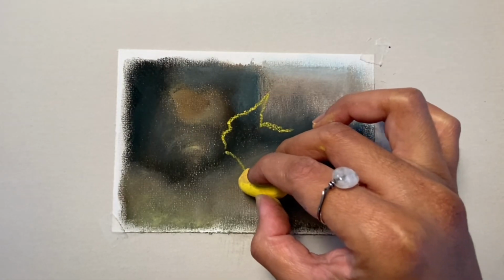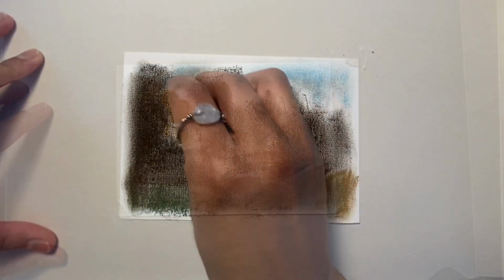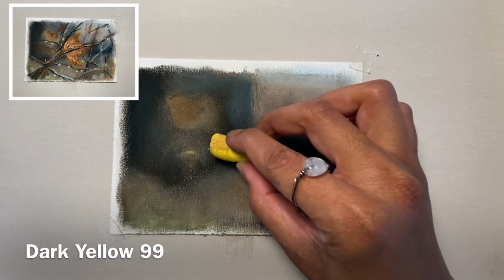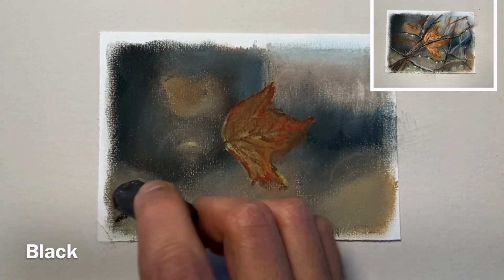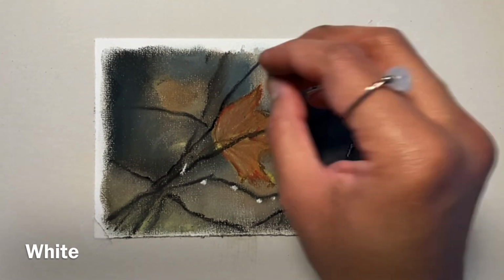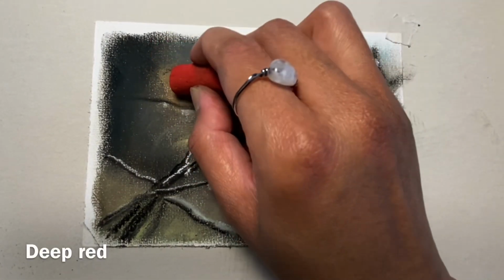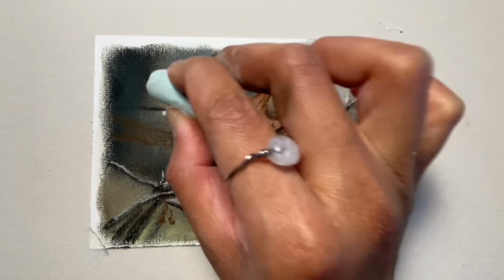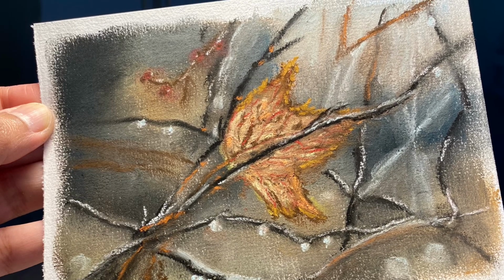Dew Drops and Bokeh Background Soft Pastel Tutorial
Hi and welcome. This video is a soft pastel tutorial on drawing dew drops on twigs with bokeh forest background effect.

Time stamps for your easy viewing:-

0:00 Introduction
0:24 Drawing Materials
0:28 First layer sketch
1:57 Second layer sketch
3:44 Leaf Sketch
5:33 Twigs Sketch
7:11 Dew drops
9:30 Add on details
11:37 Re-touches on leaf
13:01 Closing

More soft pastel tutorials:-